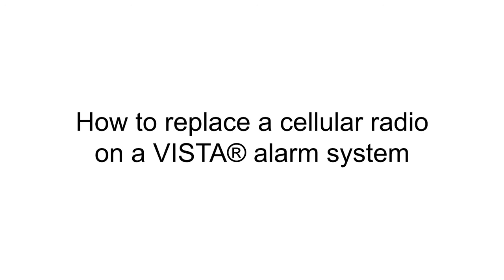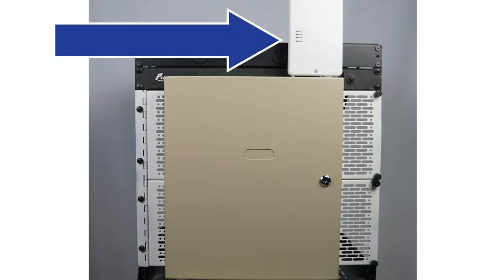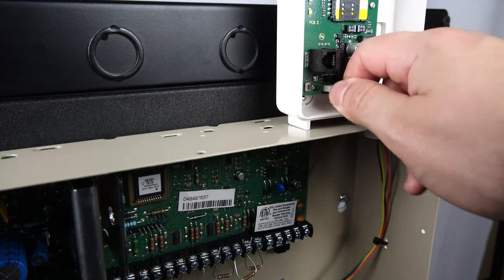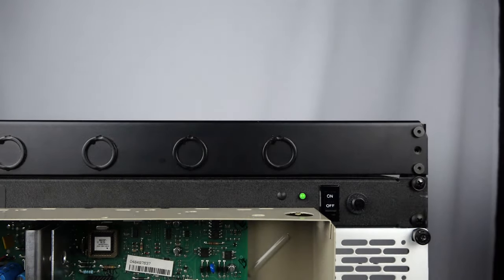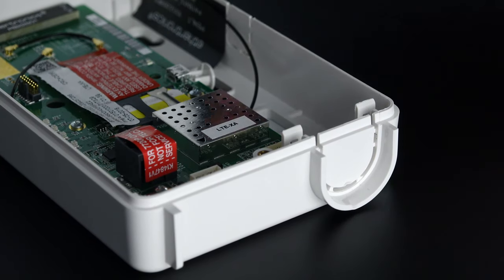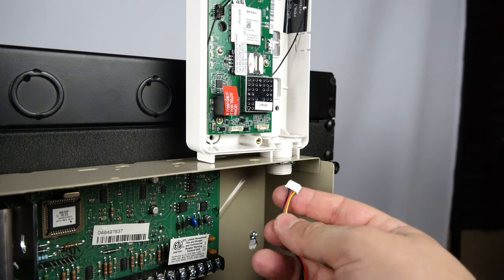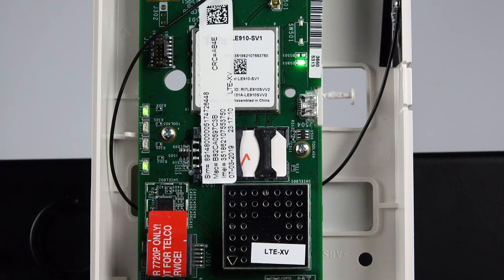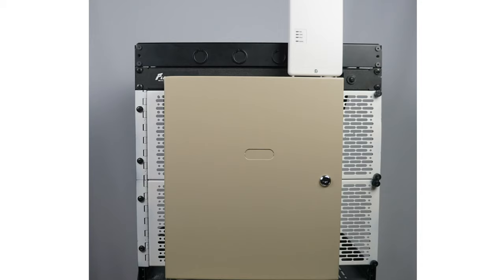How to replace a cellular radio on a VISTA® alarm system - Resideo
for more information on Resideo Security products.

This video covers how to replace a cellular radio on your VISTA® panel. The steps will quickly guide you on removing the old radio, installing the new radio, and working with your security professional to test that your new radio is working!